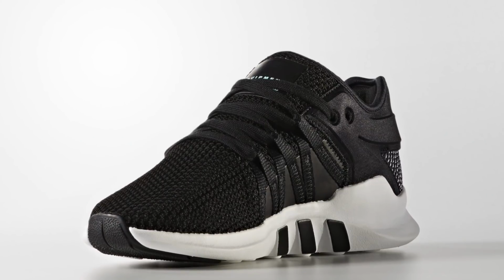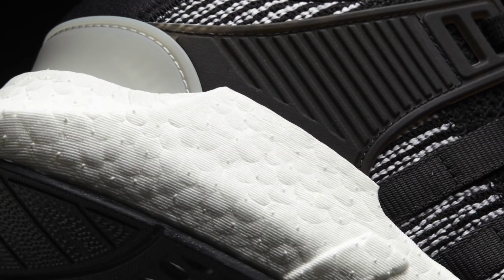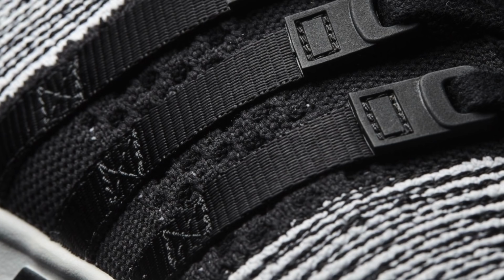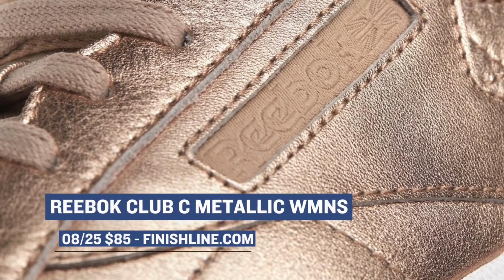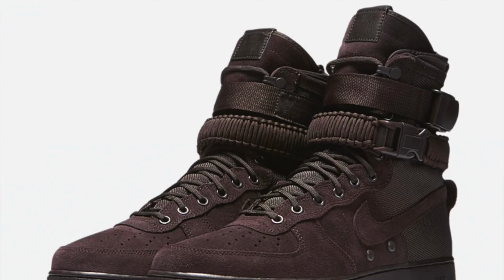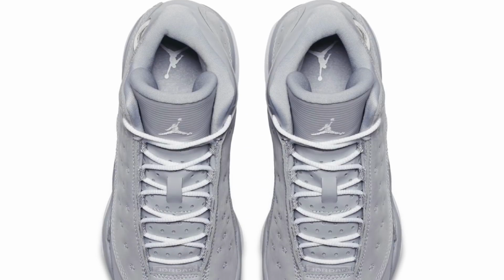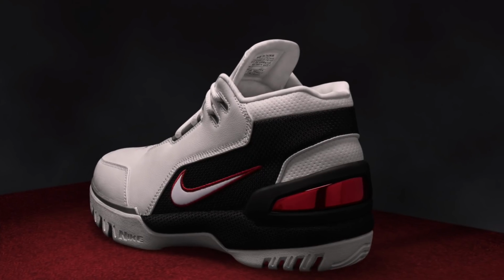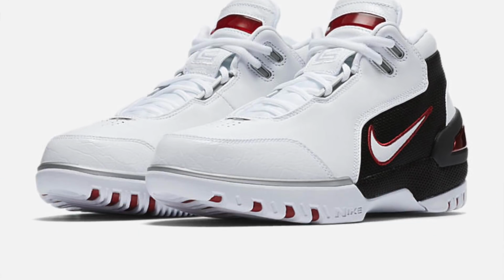LEBRON's First Sneaker, NEW Hyperadapt 1.0, adidas BOOST EQT and more on Heat Check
Upgrading your sneaker collection just got easier with the shoes releasing this week. Jordan Brand brings back the Air Jordan 8 in Cool Grey, Reebok adds some metallic flavor to the Club C, and adidas brings the EQT line to life with Boost and Primeknit. See all this and more on the latest episode of Heat Check presented by Finish Line.

08/24

ADIDAS EQT RACING ADV WMNS “3 Pair” ($130) - Finishline.com

ADIDAS EQT SUPPORT ADV PK WMNS “2 Pair” ($140) - Finishline.com

ADIDAS EQT Support ADV PK ($140) - Finishline.com

ADIDAS EQT Boost Support 93/17 ($180) - Finishline.com

ADIDAS EQT Support ADV ($110) - Finishline.com

ADIDAS EQT Support RF ($110) - Finishline.com

ADIDAS EQT Support RF PK ($160) - Finishline.com

Nike Kobe A.D. “5 Colorways” ($150) - Nike.com

Nike Flyknit Trainer “Oreo” ($150) - Nike.com

08/25

REEBOK CLUB C METALLIC WMNS “2 COlorways” ($85) - Finishline.com

REEBOK CLASSIC LEATHER METALLIC ($85) - Finishline.com

NIKE HYPERADAPT 1.0 “RED LAGOON” ($720) - Nike.com

Nike SF Air Force 1 “Urban Utility” ($180) - Nike.com

08/26

AIR JORDAN RETRO 8 “Cool Grey” ($190) - Finishline.com

GRADESCHOOL AIR JORDAN RETRO 13 “Wolf Grey” ($140) - Finishline.com

Nike Air Zoom Generation "King's First" ($175) - Nike.com